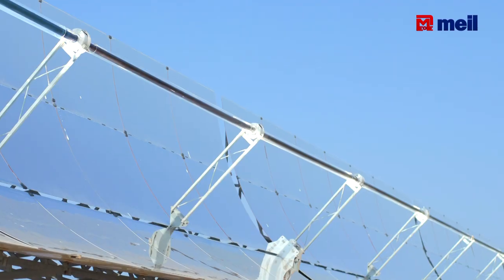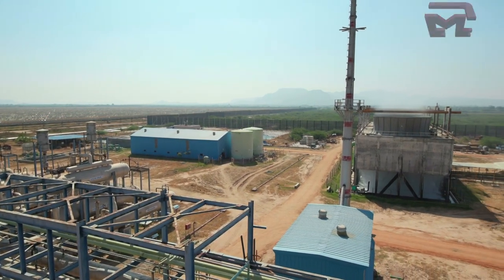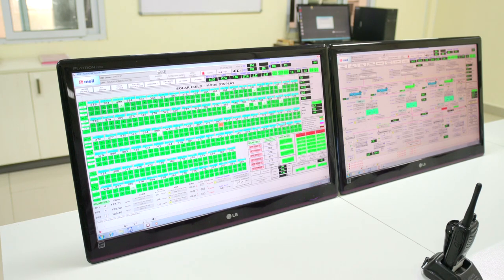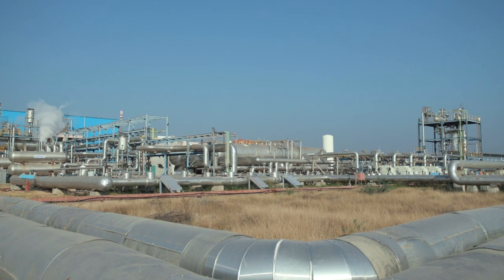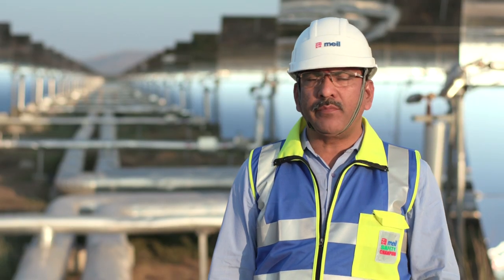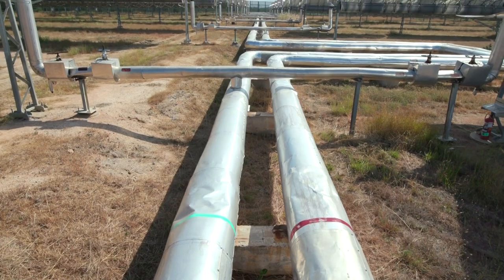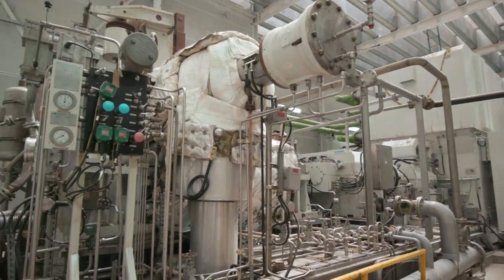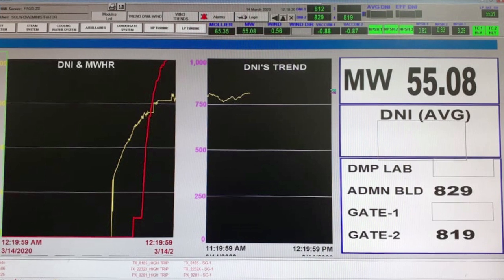Unique Solar Thermal Power Project in India - NM Venugopal, CGM, MEIL, narrating plant's performance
Works being explained by NM Venugopal, CGM, MEIL about Solar Thermal Power Plant in Anantapuram Dist || MEIL

Megha Engineering & Infrastructures Limited (MEIL) is a major infrastructure company headquartered in Hyderabad, India. The company was established in 1989 as a small fabrication unit. In due course of time, the unit made a name for itself. We are fired by the zeal to equip the country with an engineering and infrastructure foundation that can hold up its pillars for generations to come. || Meil,Meilvideos, MeghaEngineering,Megha,Pattiseema, Kaleshwaram, LiftIrrigationprojects, PowerProjects,NagaiThermalPowerPlant